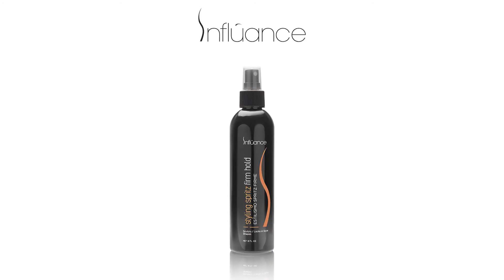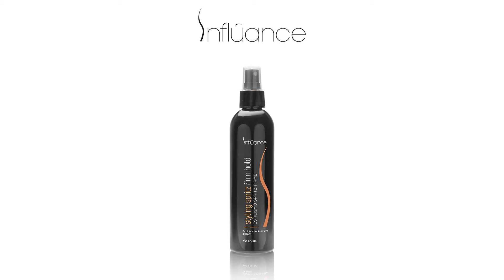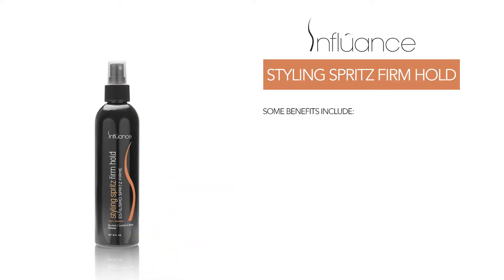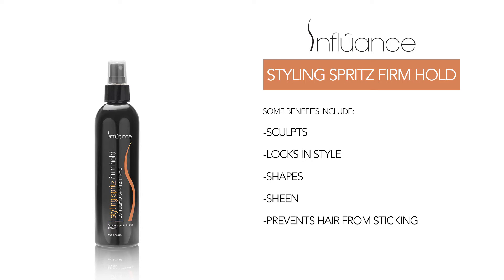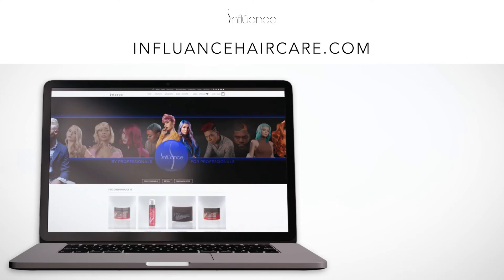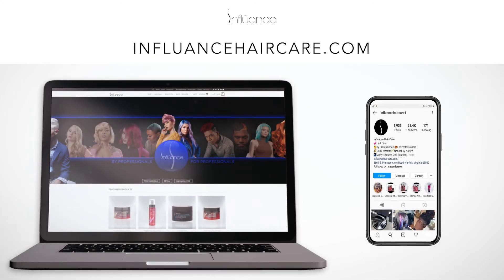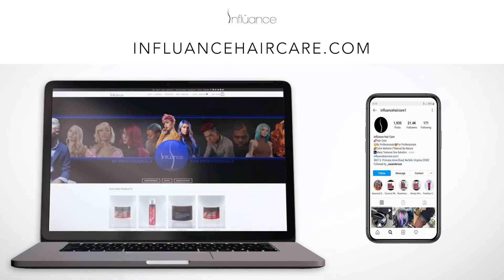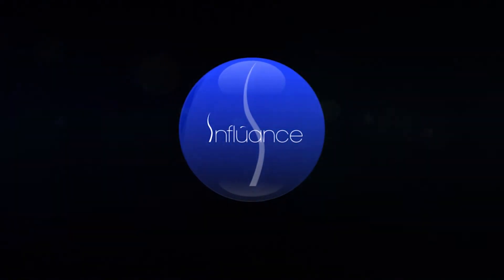Influance: Styling Spritz Firm Hold - Tutorial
Want to learn how to achieve major hold without sticky buildup? In this informative video InfluanceNationalEducator Tynisha Barnes highlights the superior benefits of this finishing spray, including shaping, adding sheen, locking in style and prevention of sticky buildup.

0:00 - Intro
0:26 - Directions
0:44 - Results